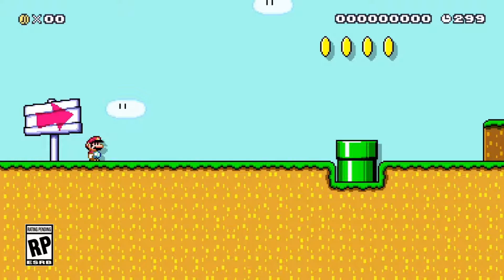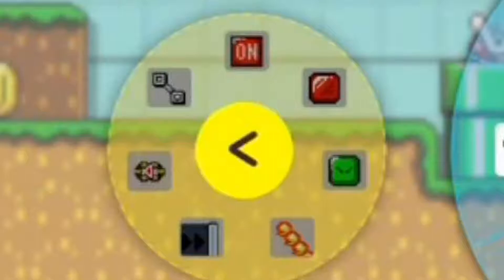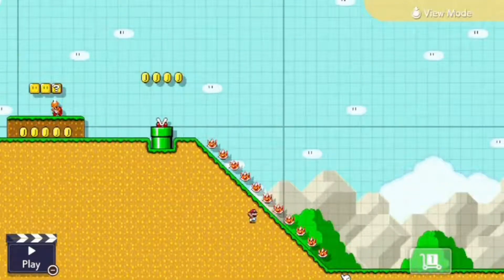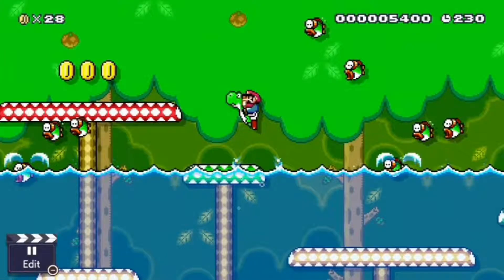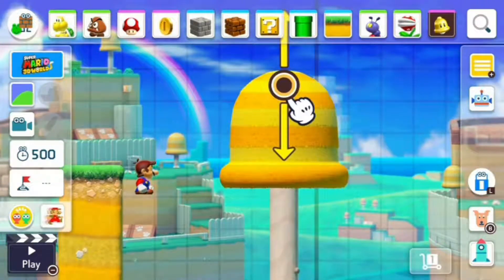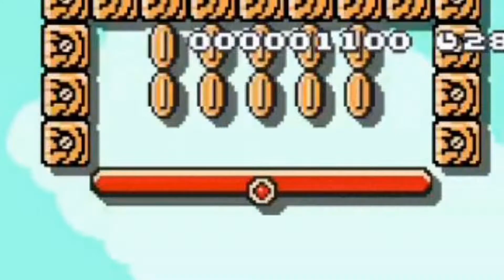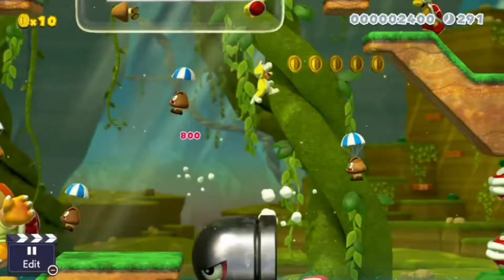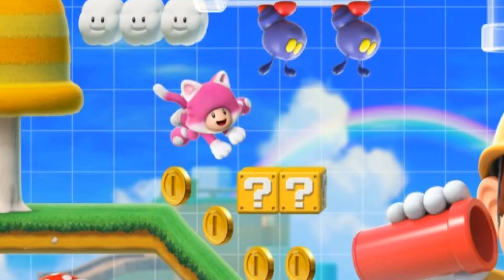Super Mario Maker 2 Analysis (This one sucks compared to Gamexplain's. Sorry.)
Sorry for my absence. Sorry for being late. Sorry. Sorry. Sorry. Enjoy.